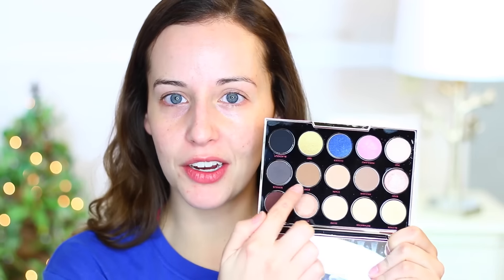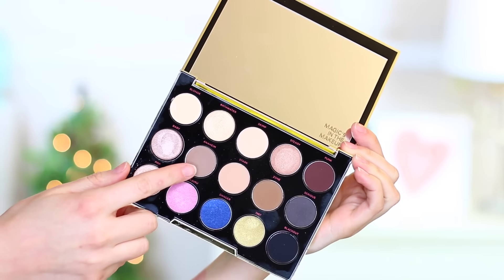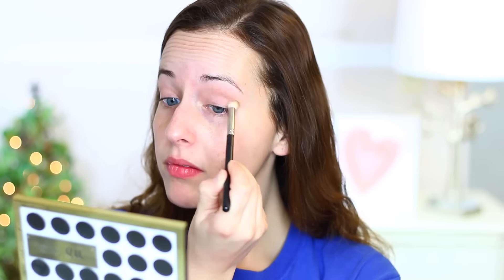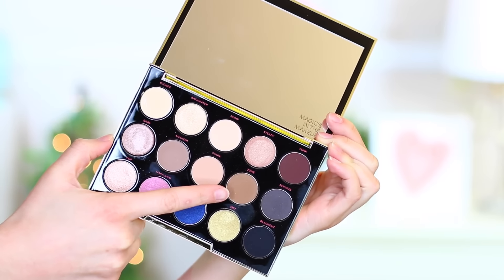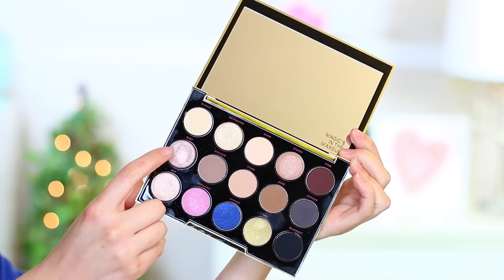Chatty GRWM | Flawless Skin, Neutral Eyes, and BOLD Lips!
ALL PRODUCTS\ SHADES ARE LISTED AND LINKED!

Lacey Keith
Owensville, OH 45160

PRODUCTS MENTIONED

MAKEUP

- It Cosmetics Your Skin But Better CC Cream with SPF 50+ in Fair

BRUSHES

CAMERA, LIGHTING, EDITING SOFTWARE & MUSIC

Love, Lacey